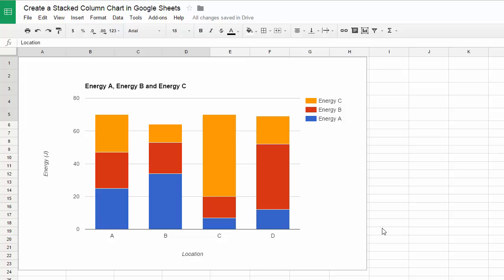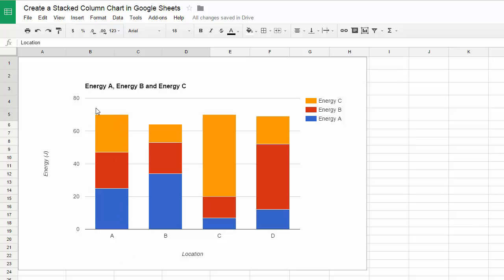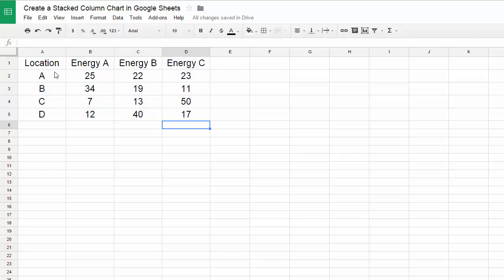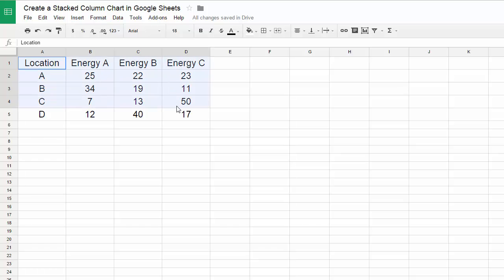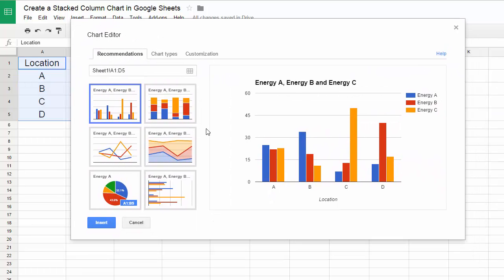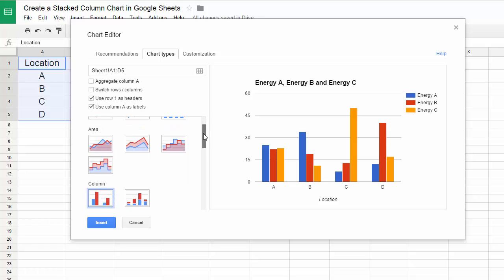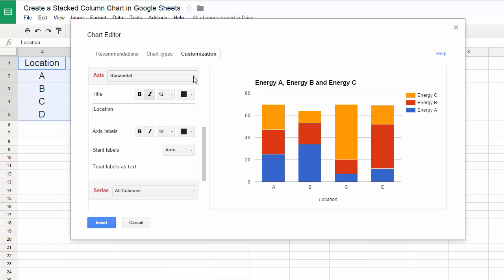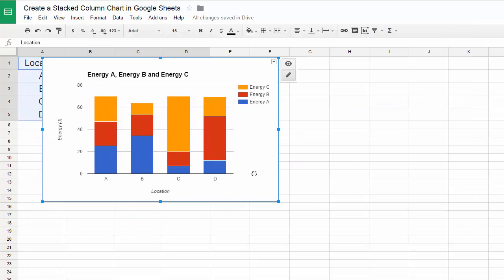Google Sheets - Create a Stacked Column Chart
Learn how to create a basic stacked column chart in Google Sheets.
You can view and download the sheet used in this video at this